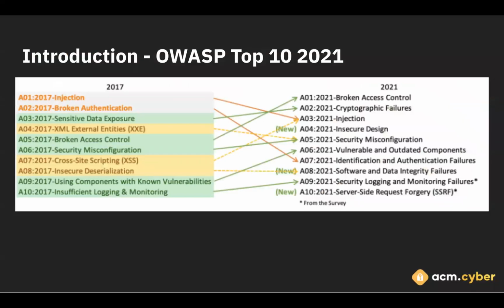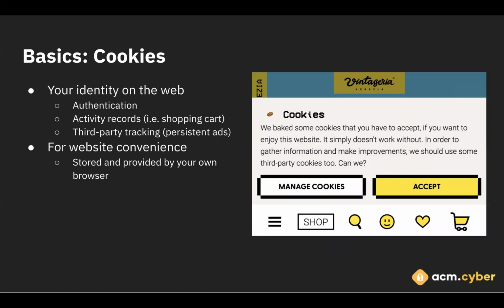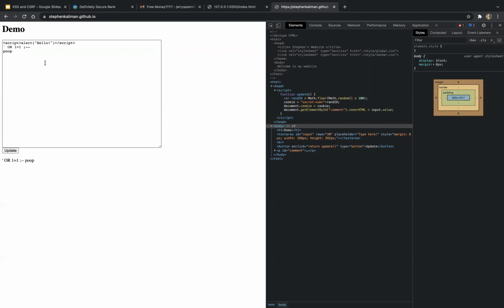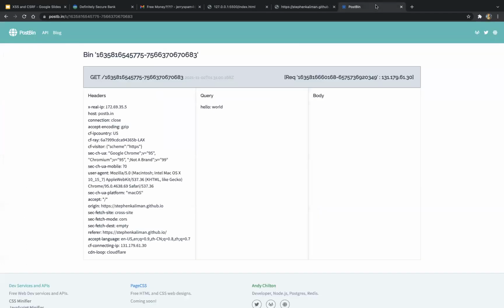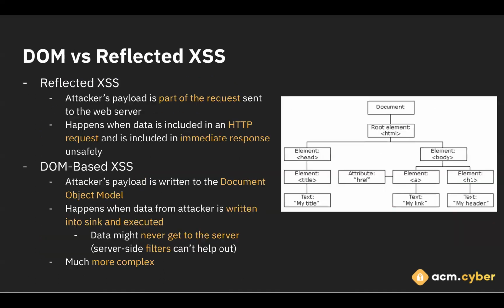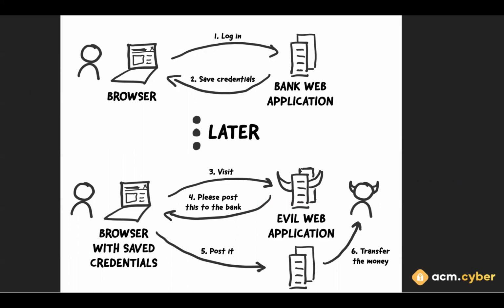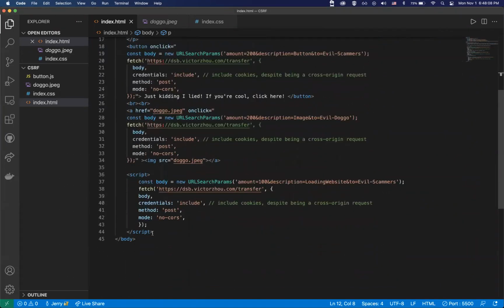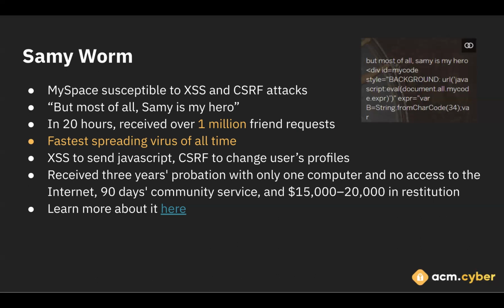ACM Cyber | XSS + CSRF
a rlly cool web hacking workshop including some cool people about some cool stuff